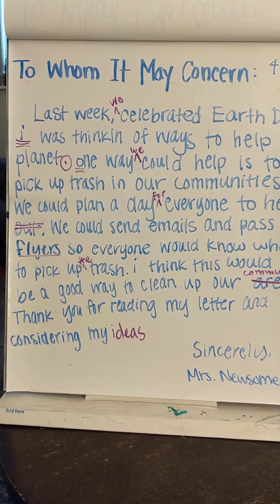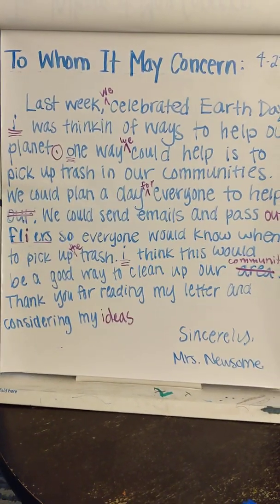04-28-20 Writing- revising and editing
4/28 Revising and editing